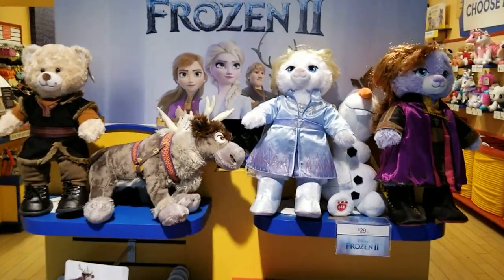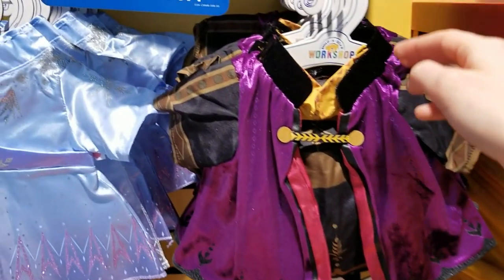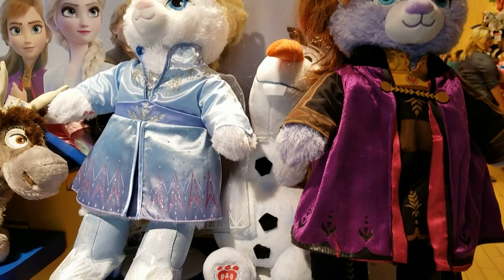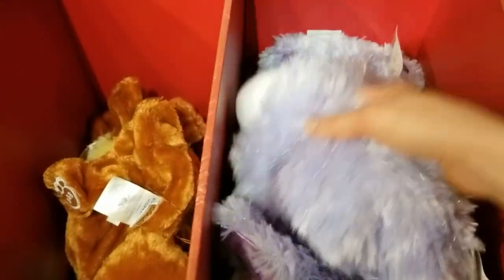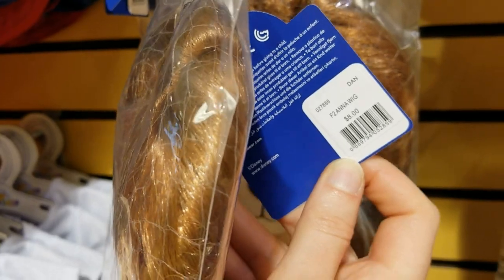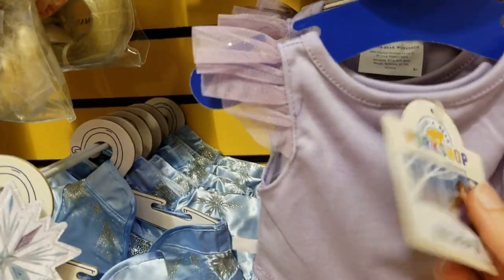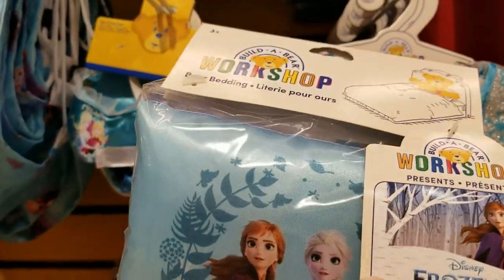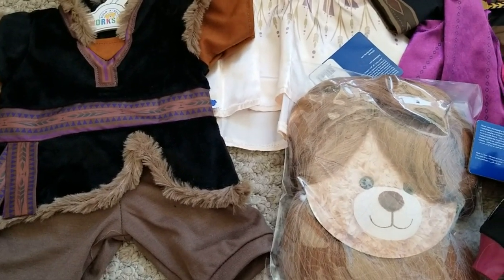Frozen 2 Merchandise at Build-A-Bear Workshop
Frozen 2 collection at Build-A-Bear. Anna, Elsa, and Kristoff's outfits along with the Anna and Elsa Bear or Olaf and more. Sven is an online exclusive.